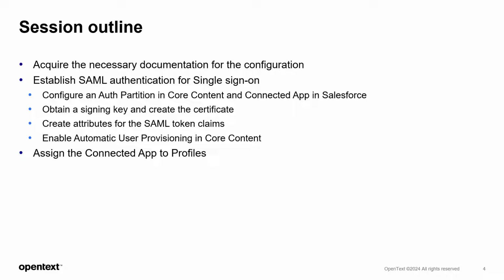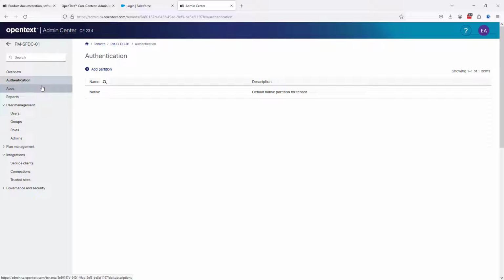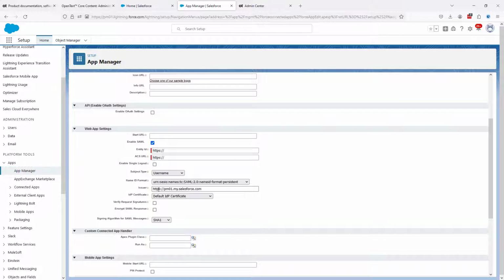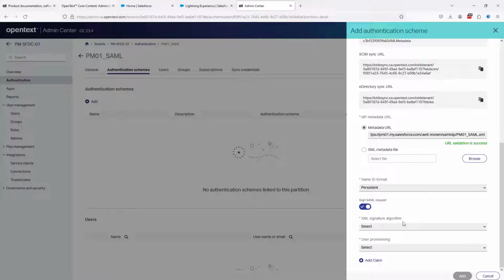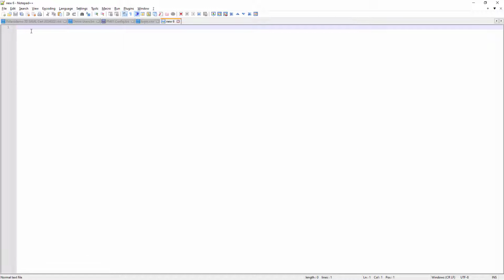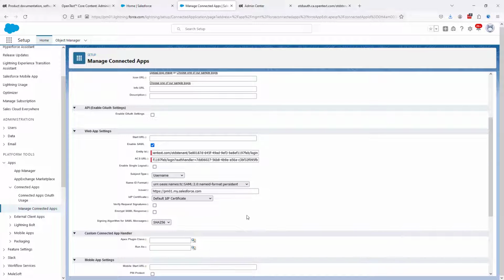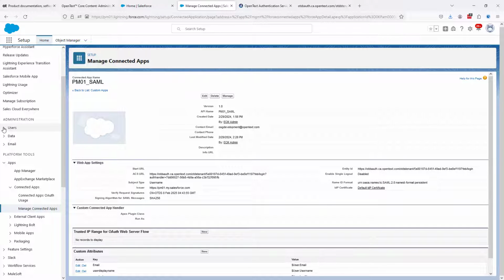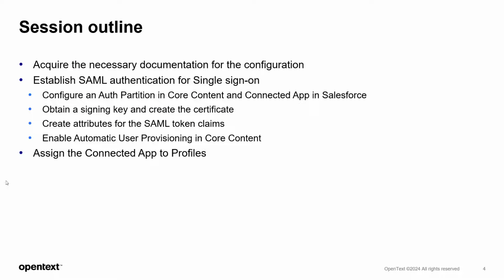Part 2 - Configure SAML Authentication - Core Content for Salesforce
As part of the second how-to video, we configure SAML authentication between Salesforce and Core Content in order to initiate the automatic user provisioning process in Core Content and enable seamless single sign-on process for users to login.